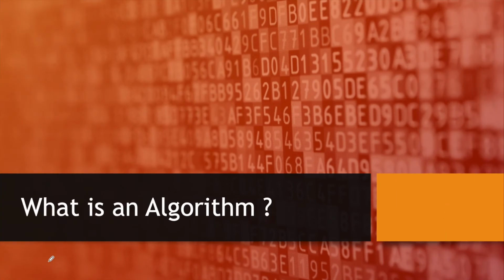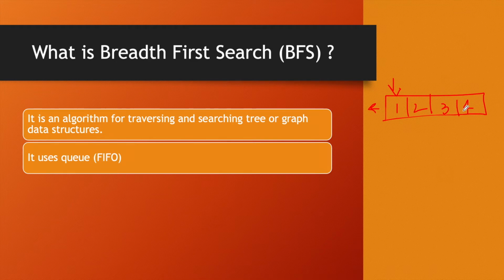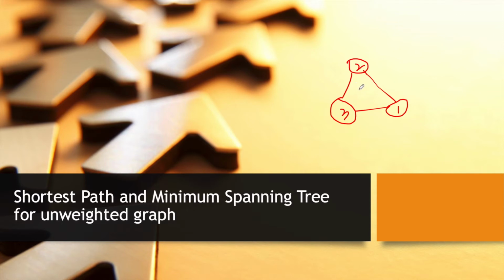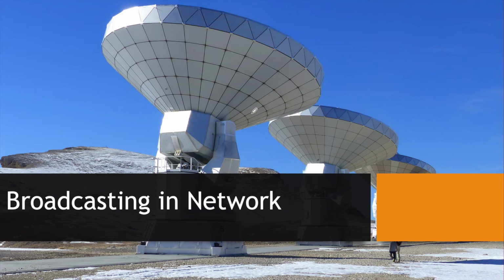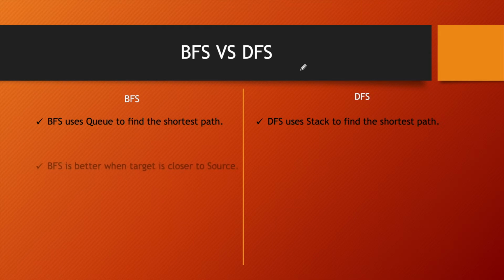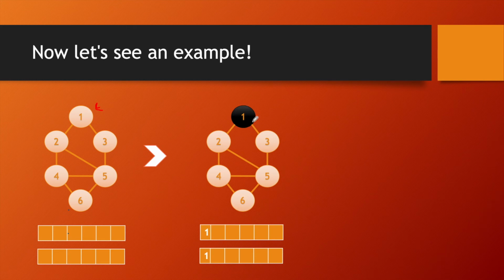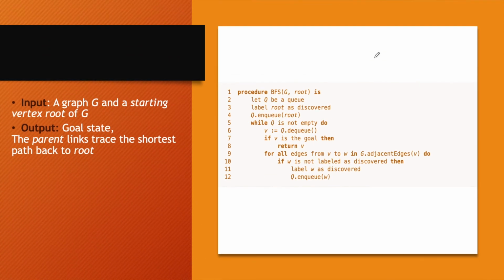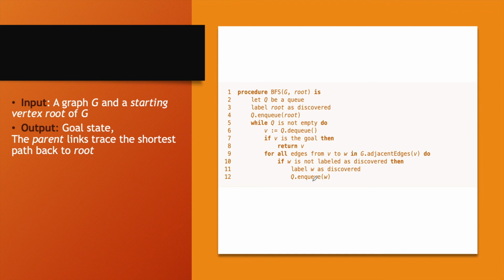Breath First Algorithm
We have seen what an algorithm is, what BFS is, and its applications in Real life, and then we saw the differences between BFS and DFS, and then a pictorial example of how BFS works, and lastly we learned the Pseudocode of BFS.